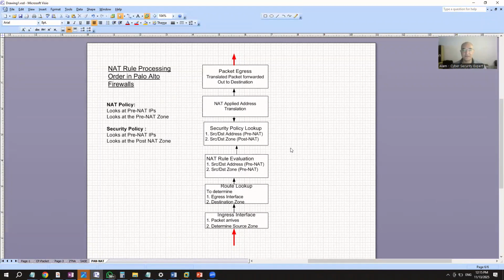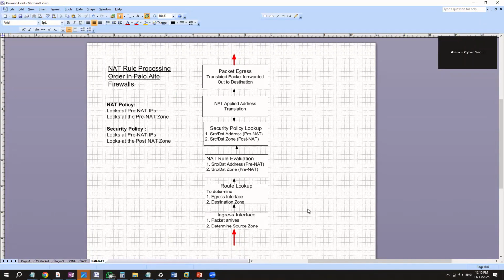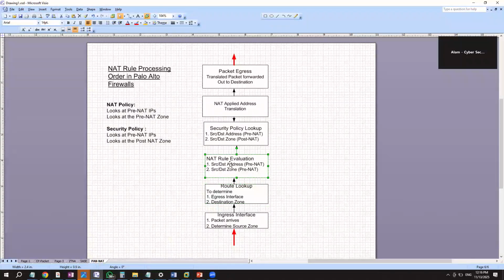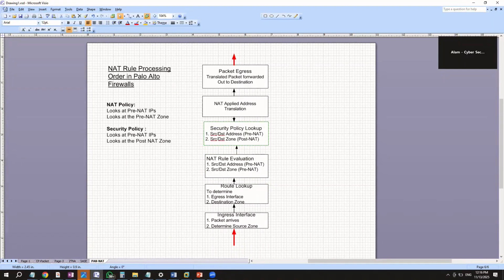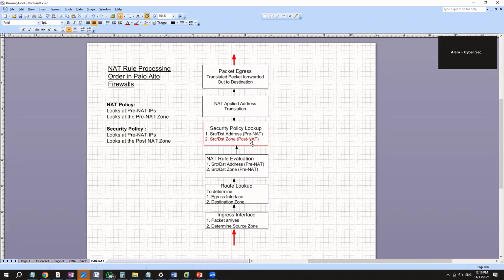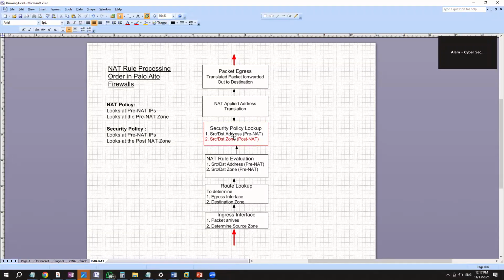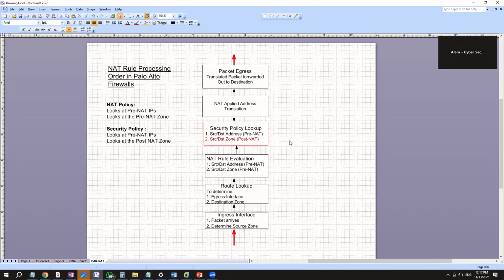NAT Rule Processing Order in Palo Alto Firewalls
Presented by Alam
CISSP , CISA